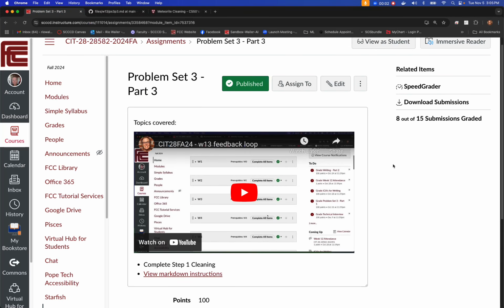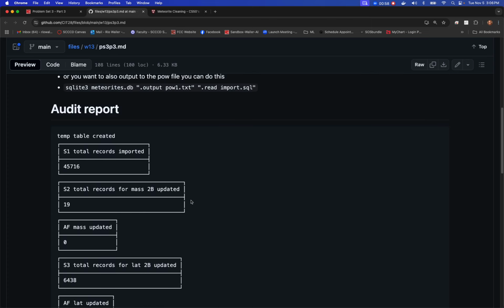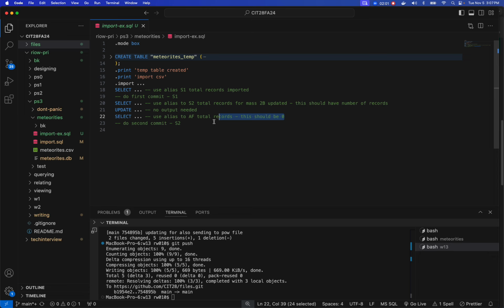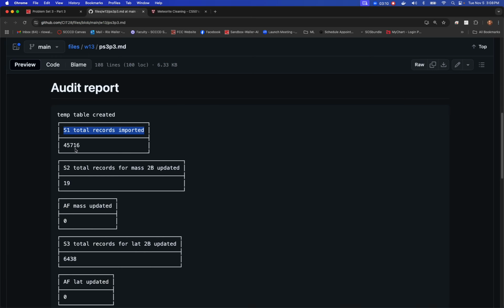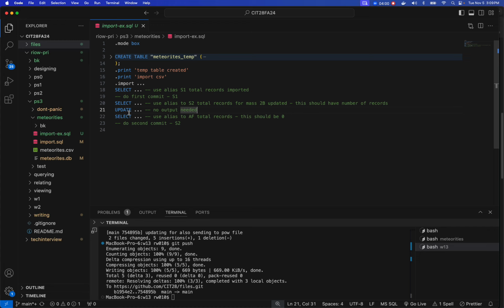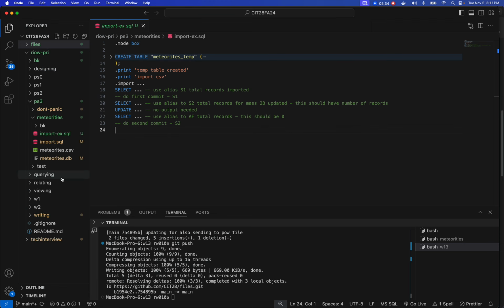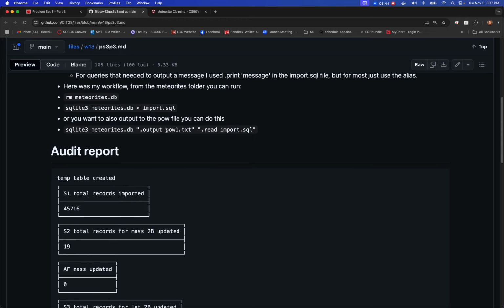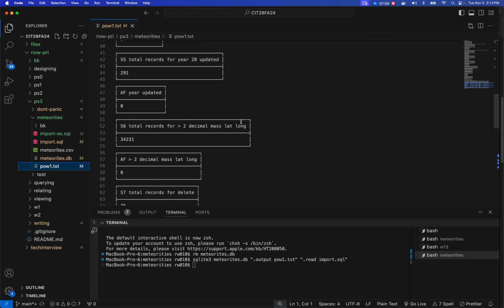CIT28FA24 - w13 how to built the audit report